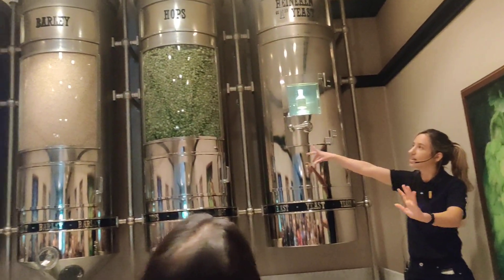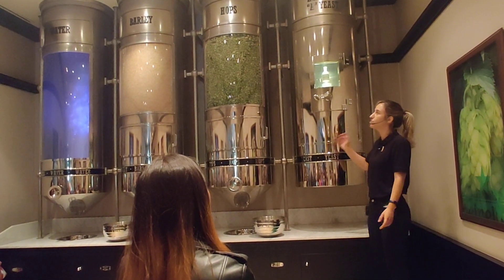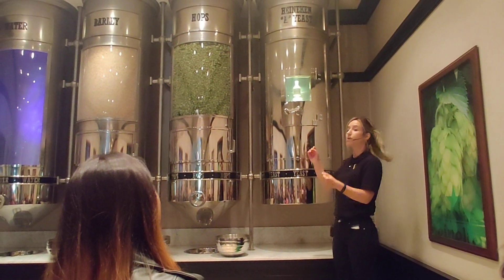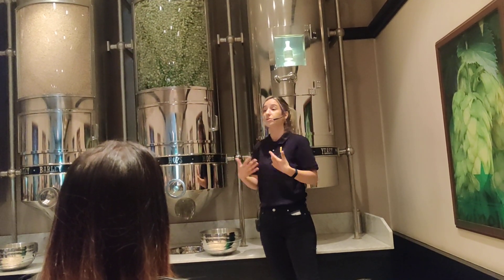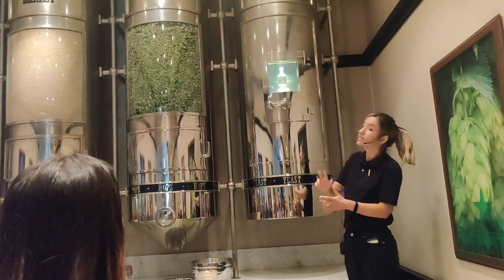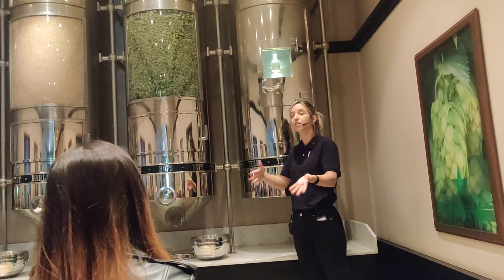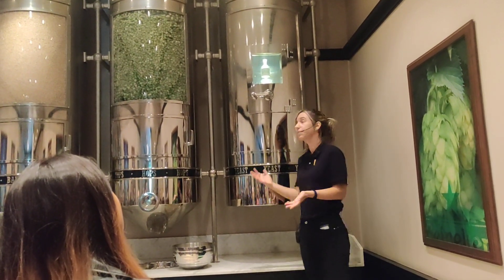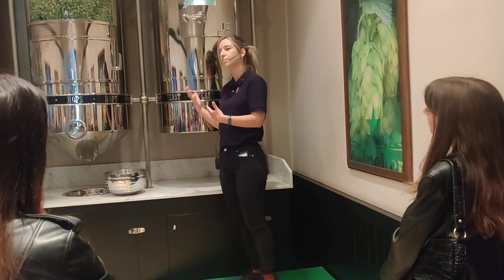Beer Kese Banti hai.....Henniken